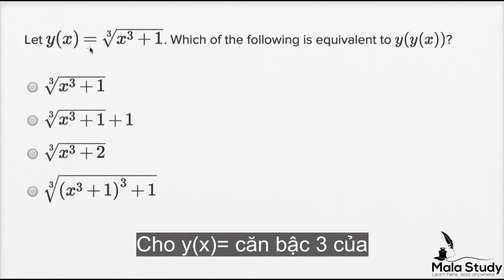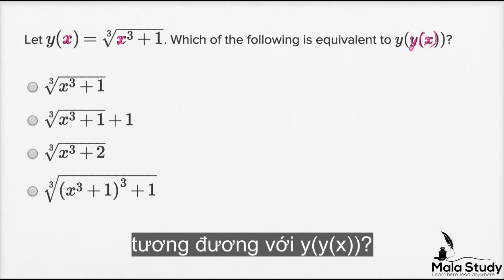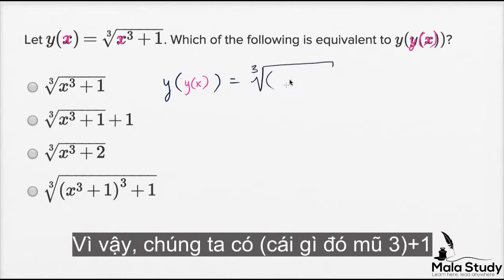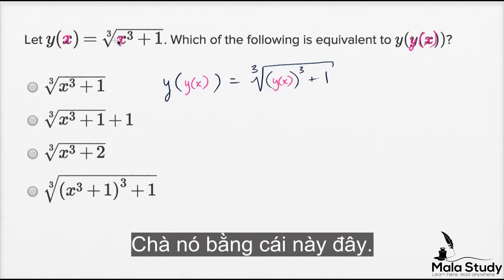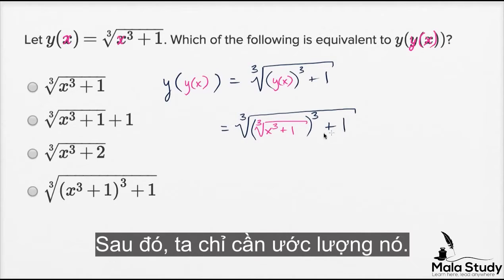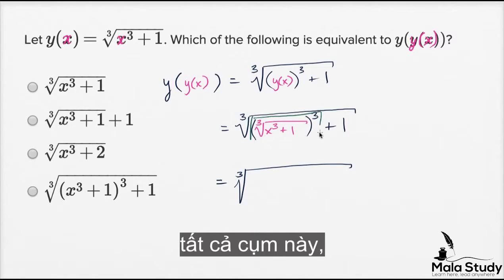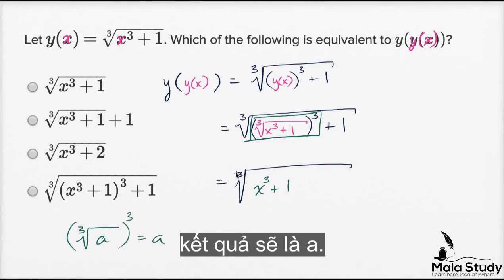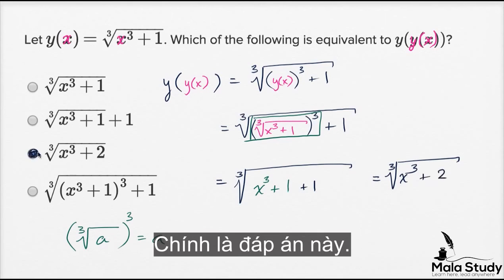28| Biểu diễn hàm số | Ví dụ nâng cao | Phương trình bậc cao | Toán học | Malastudy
Chào mừng bạn đến với bài học về Biểu diễn hàm số | Ví dụ nâng cao.